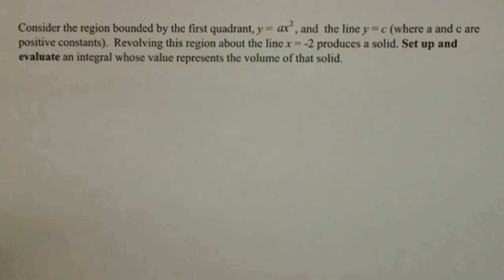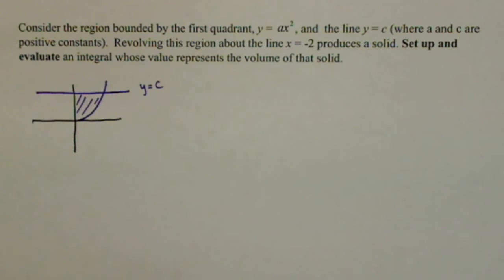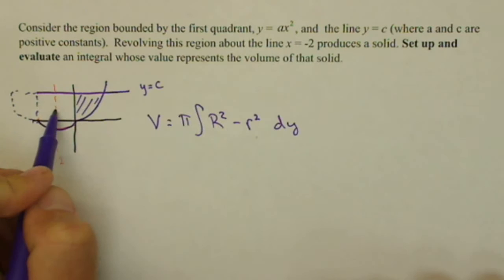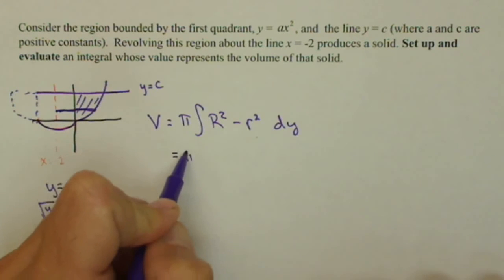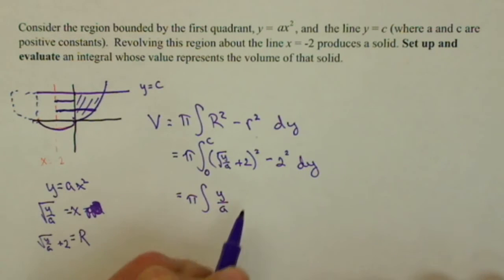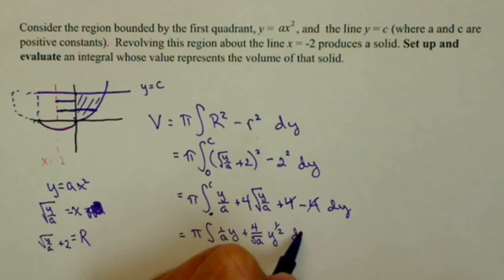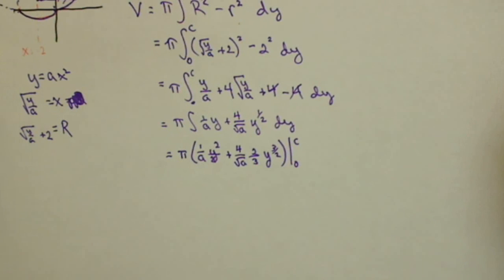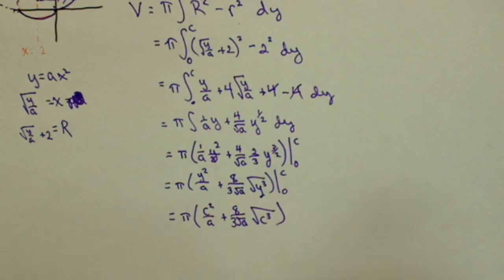The Volume of a Solid of Revolution with a Definite Integral 230GWRB8